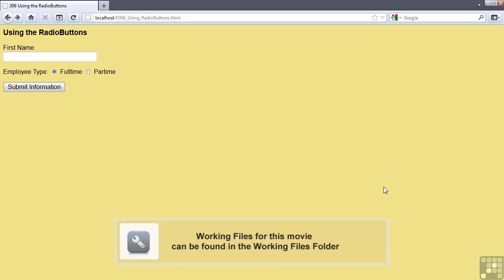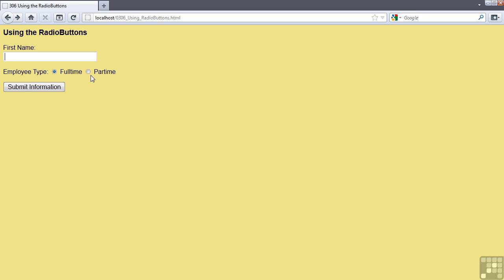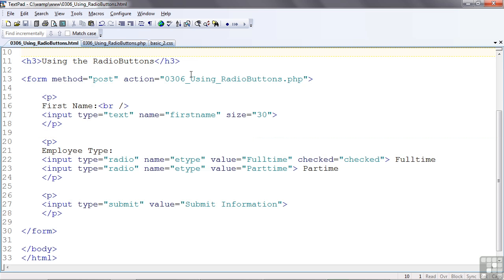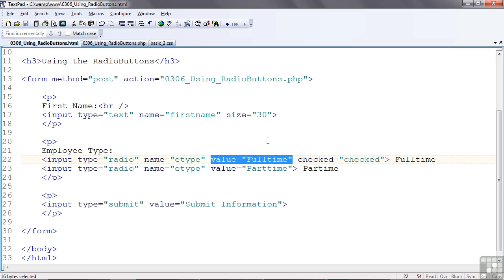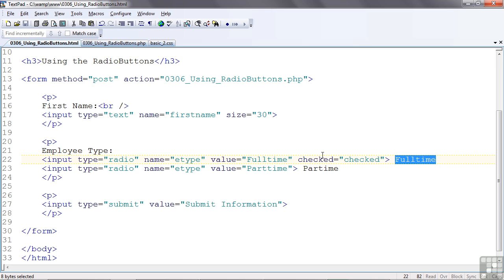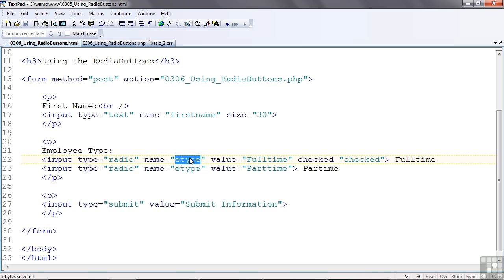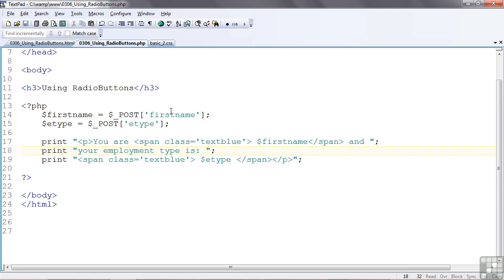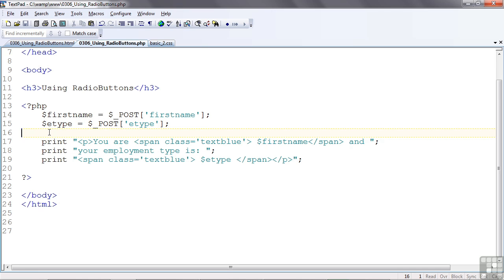How to Use RADIOBUTTON Tag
In this Video you can Learn About How to Use RADIOBUTTON Tag